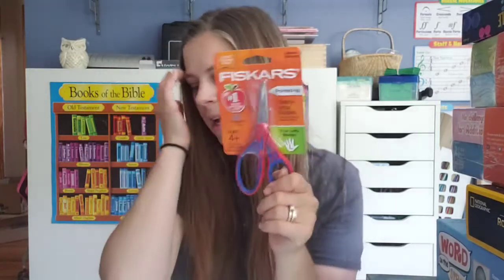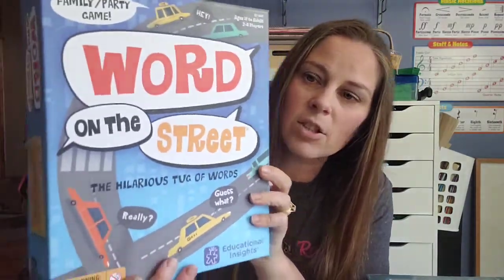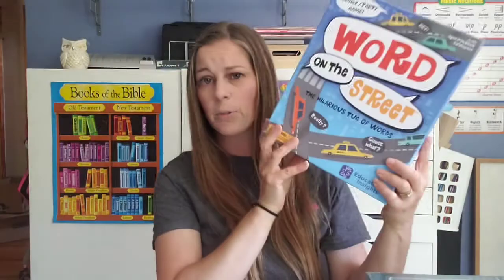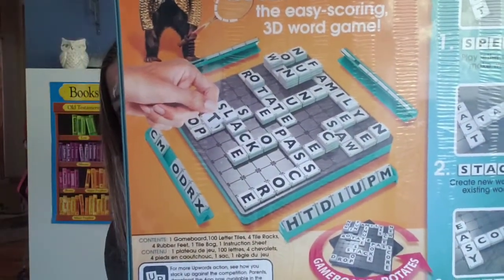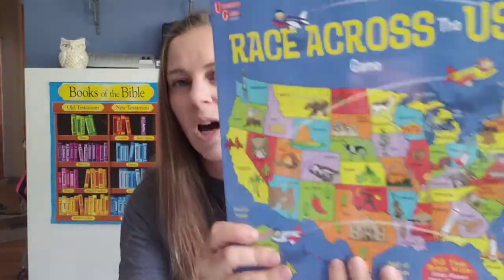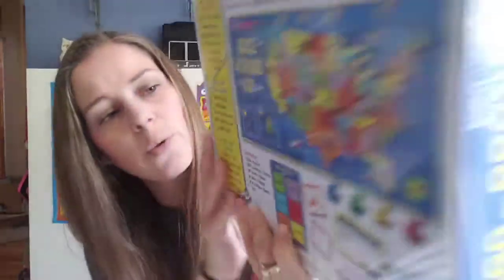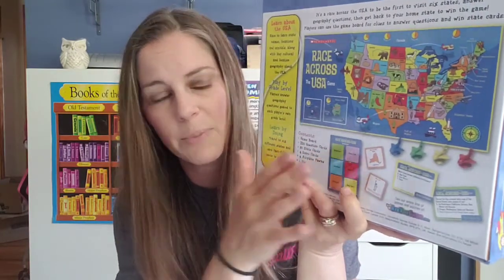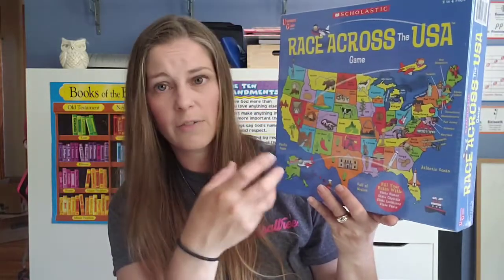Amazon Prime Haul//Homeschool Resources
Thanks for stopping by. I am a homeschooling  mama to 4 beautiful blessings and wife to an amazing husband. I love all things natural including essential oils and  try to live a healthy lifestyle. I spend my extra time reselling on ebay to help us maintain our debt free lifestyle. Lastly, we have spent most of our married years building not only our family, but our home. I am happy to share my journey and the things I have learned with others.

Pop Sight Words 2
Race Across America
Learning Resources Playground
White Board
Logic Roots Mountain Raiders/Mountain Socks
M&D Clock
Word On The Street
Logic Roots Pet Me/ Math Builders
Left Hand Scissors